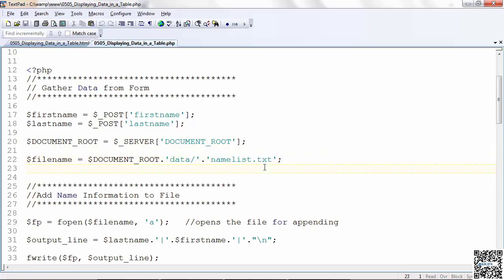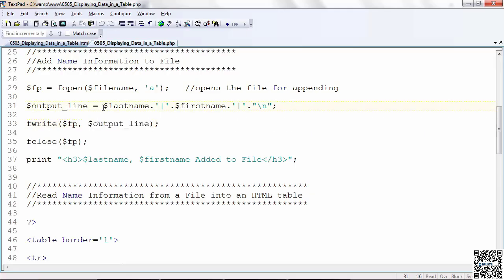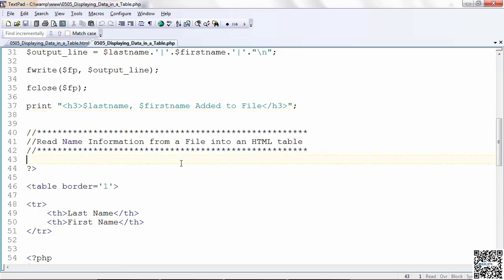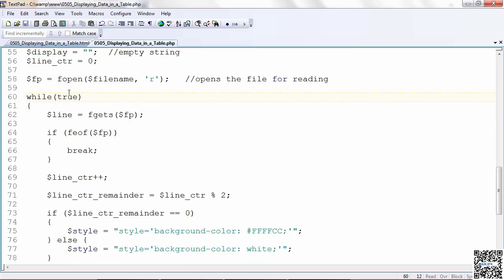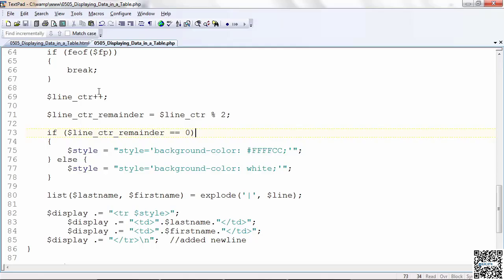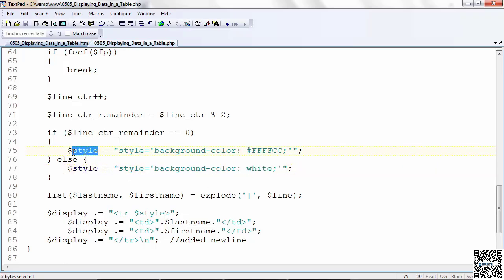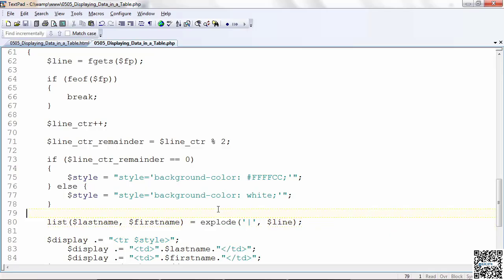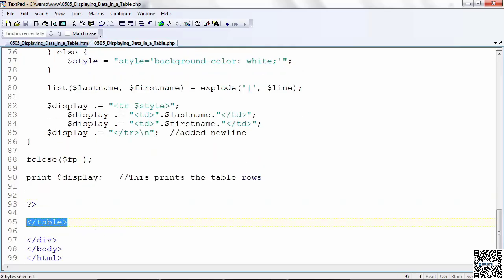Dynamic Web Design with PHP and MySQL - 043 - Advanced PHP Constructs - Displaying a Data From File